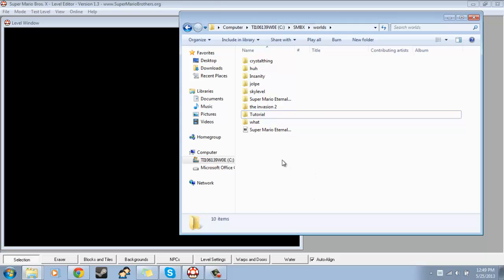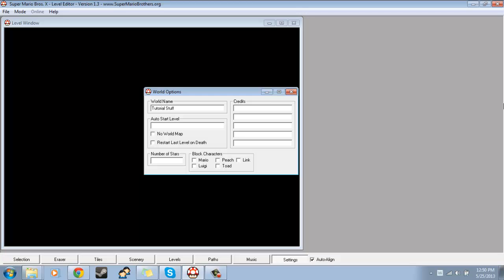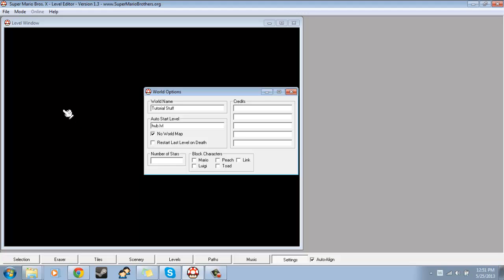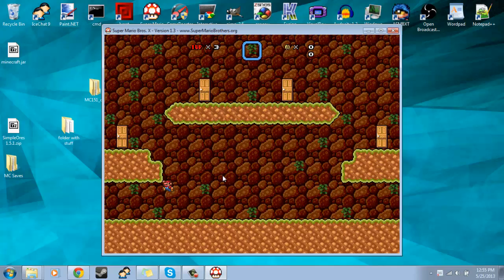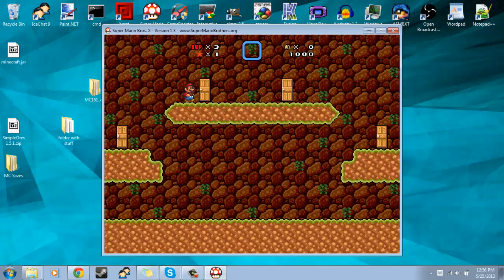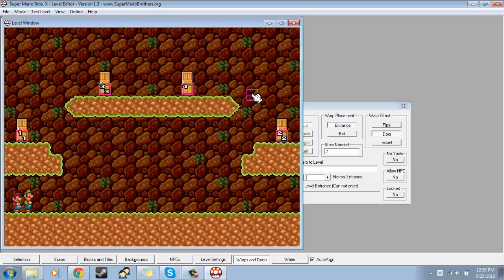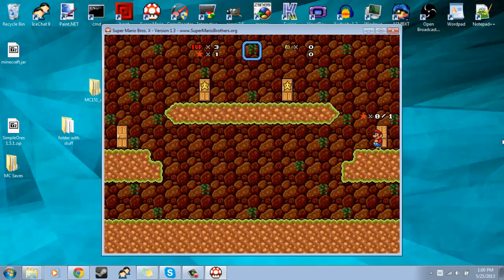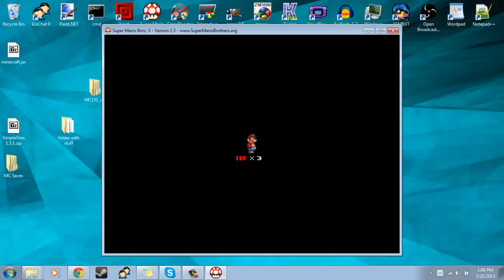SMBX Level Editor Tutorial | REQUESTED | Making a Hubworld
Covered in this video:
- Making a hubworld, obviously
- Making warps lead to levels
- Setting star minimums to access warps
- Making warps end the level and lead back to the hubworld
- I think that's about it

Yeah, I will make an overworld tutorial later when I know more about the overworld editor myself.